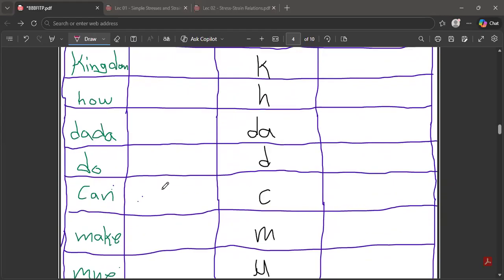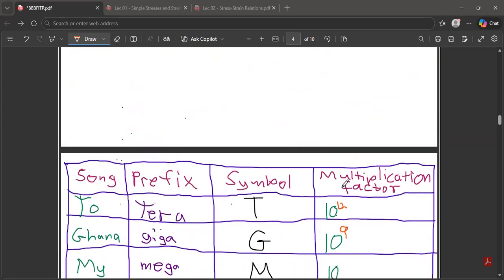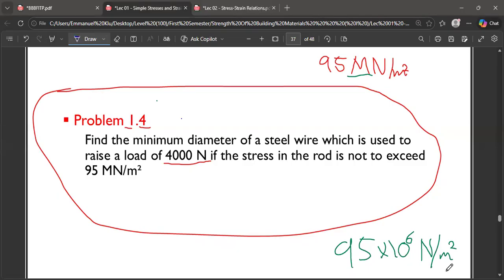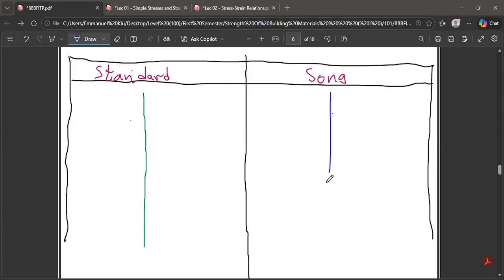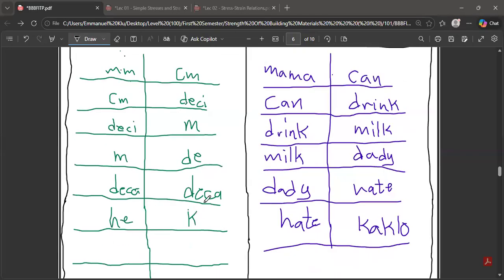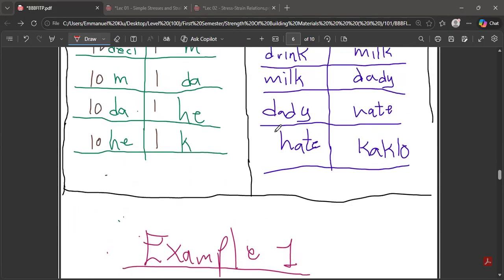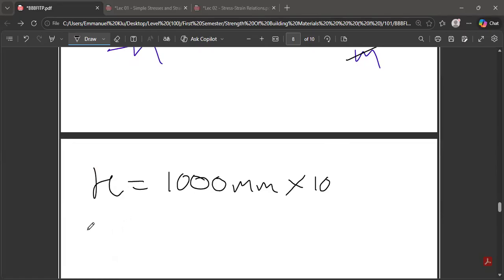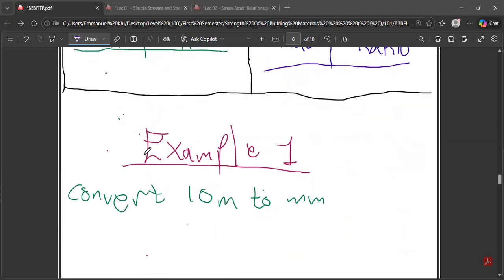Introduction to Strength of Building Materials Part 2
Time appears to pass slowly for a body in motion relative to the observer.